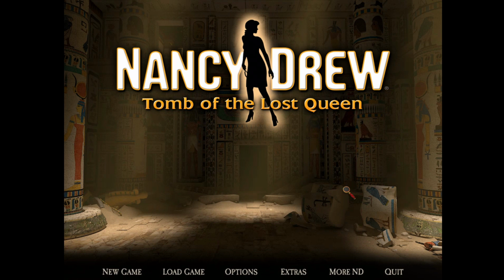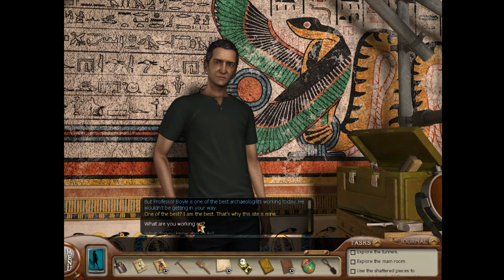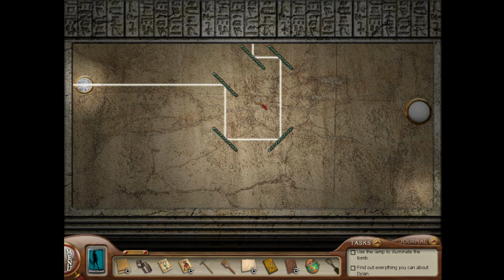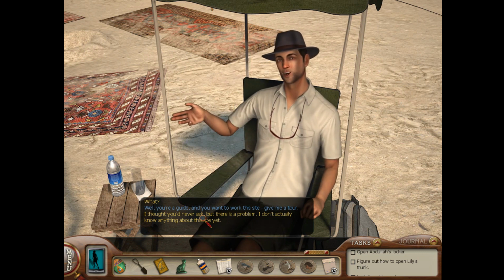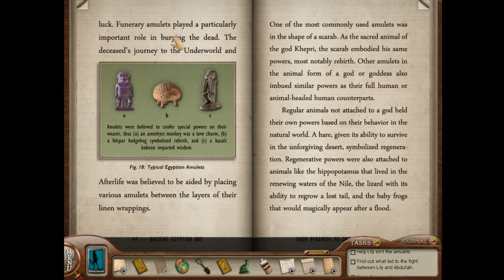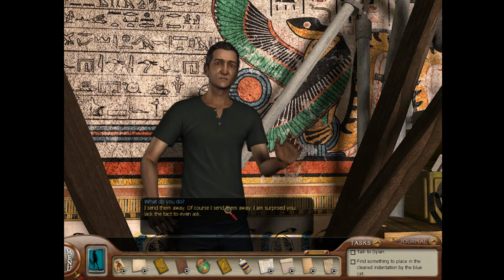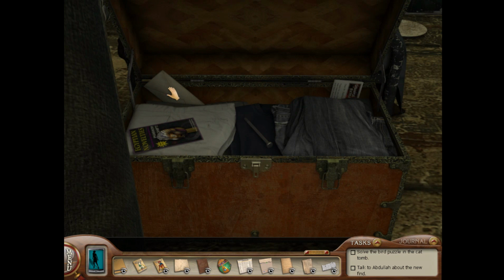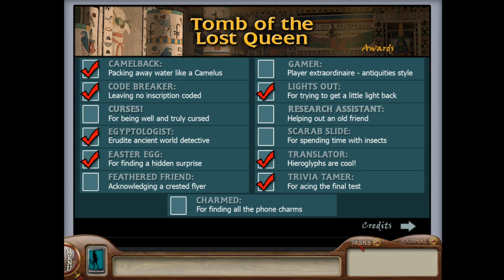Nancy Drew: Tomb of the Lost Queen - Longplay, Commentary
A full walkthrough of Tomb of the Lost Queen, the 26th game in the Nancy Drew PC series, complete with my audio commentary.